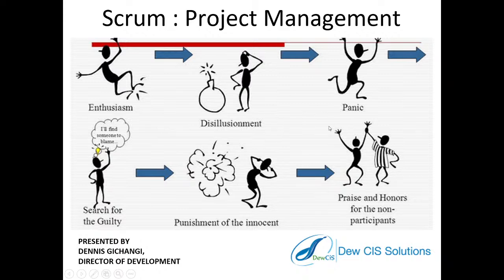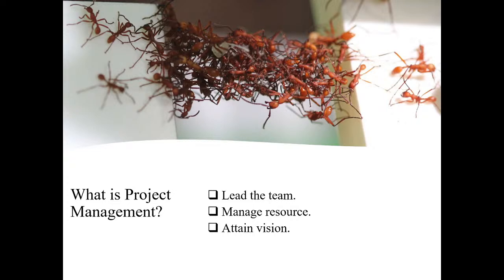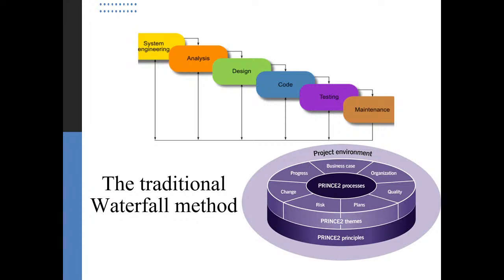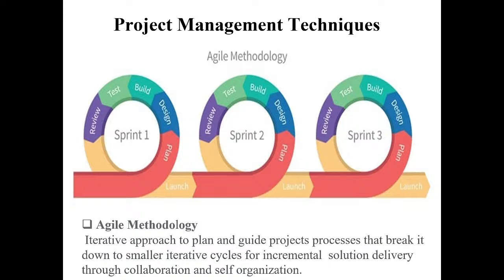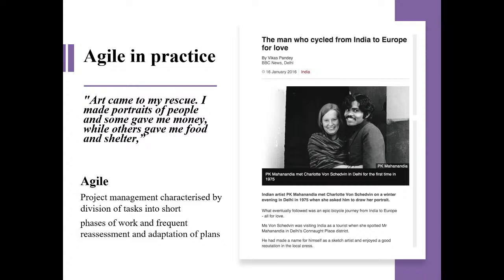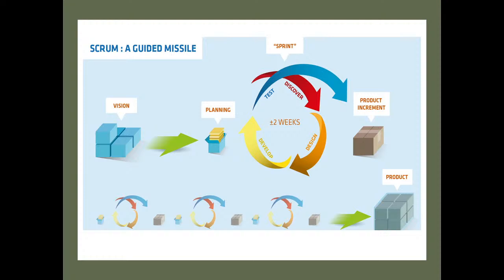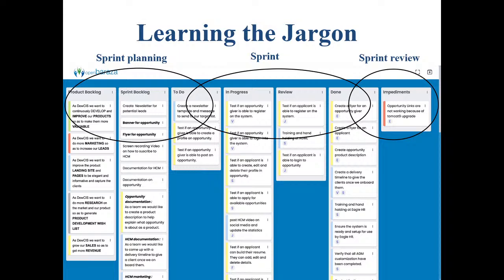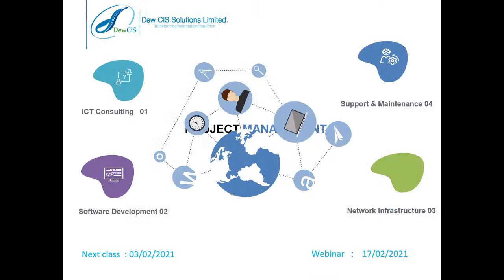Scrum Introduction : Project Management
Introduction to project management, Agile and Scrum